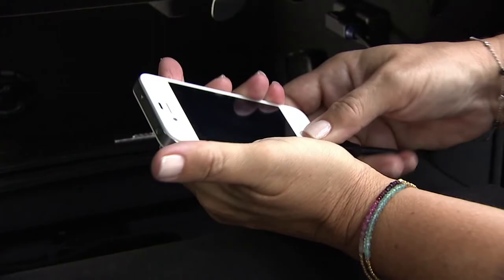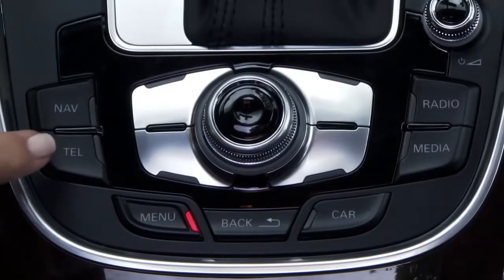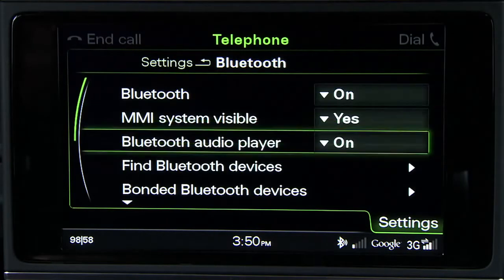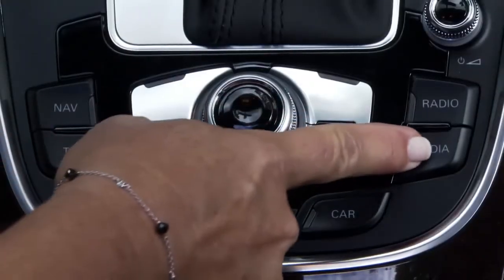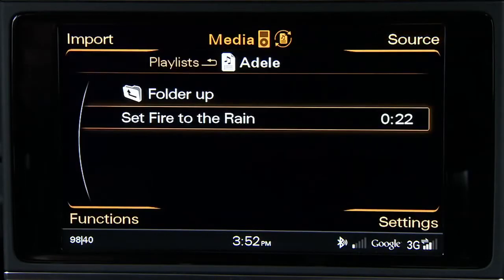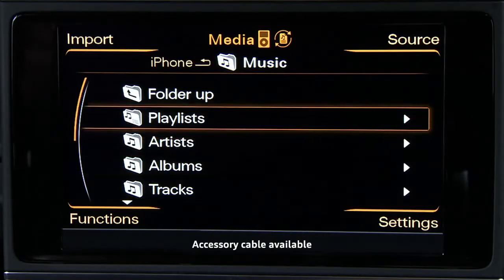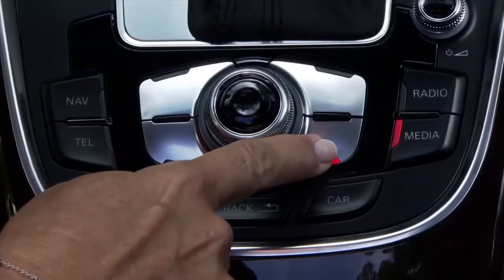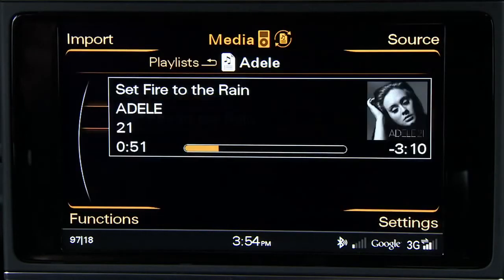Audi MMI Audi Music Interface